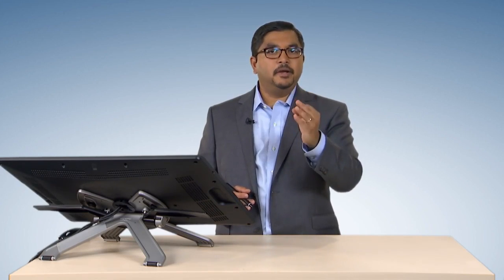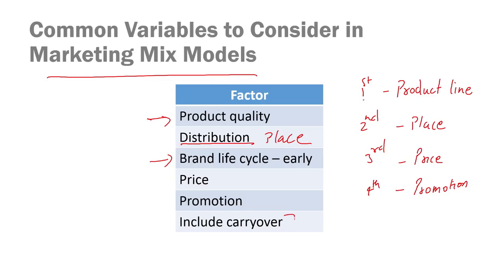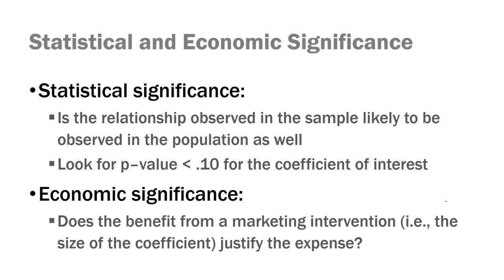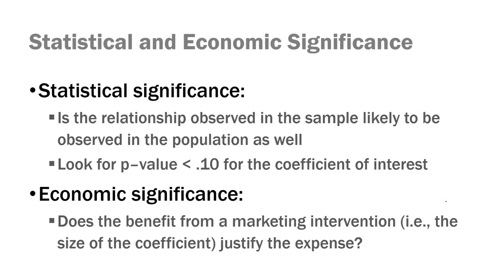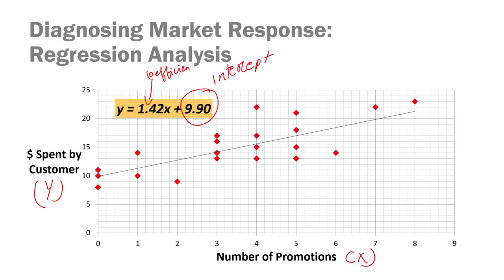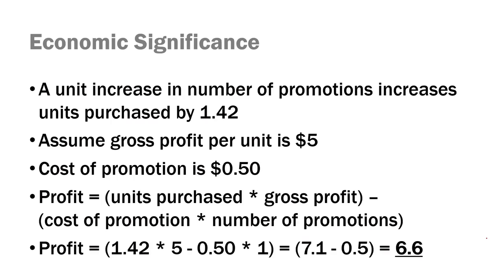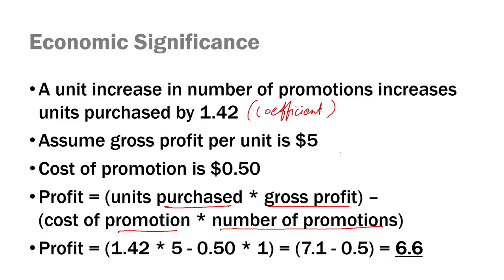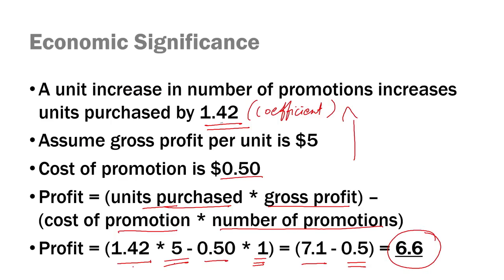Marketing Mix Models - Marketing Analytics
Organizations large and small are inundated with data about consumer choices. But that wealth of information does not always translate into better decisions. Knowing how to interpret data is the challenge -- and marketers in particular are increasingly expected to use analytics to inform and justify their decisions.

Marketing analytics enables marketers to measure, manage and analyze marketing performance to maximize its effectiveness and optimize return on investment (ROI). Beyond the obvious sales and lead generation applications, marketing analytics can offer profound insights into customer preferences and trends, which can be further utilized for future marketing and business decisions.

This course, developed at the Darden School of Business at the University of Virginia, gives you the tools to measure brand and customer assets, understand regression analysis, and design experiments as a way to evaluate and optimize marketing campaigns. You'll leave the course with a solid understanding of how to use marketing analytics to predict outcomes and systematically allocate resources.

Thanks,
Raj
Professor of Business Administration at Darden
Marketing Experiments, Customer Lifetime Value, Regression Analysis, Marketing Analytics, Brand Equity
Very helpful and extremely relevant to the present context. As a market research analyst, it deepened my understanding of the many marketing terminologies and jargons and also helped me with my job.,It was very helpful for my marketing career.The interview with the real world marketing experts at the end of the course also helps and encourages a lot. Thanks to Raj Venkatesan sir for his effort.
Ever wonder how variables influence consumer behavior in the real world--like how weather and a price promotion affect ice cream consumption? In this module, we will take a look at regression and how it's used to understand that relationship. We will discuss how to set up regressions and interpret outputs, explore confounding effects and biases, and distinguish between economic and statistical significance. We'll finish the week with a series of interviews with real marketing professionals who share their experiences and knowledge about how they use analytics on the job.